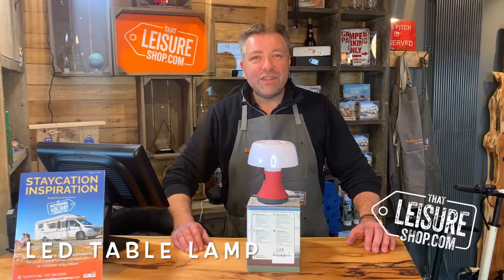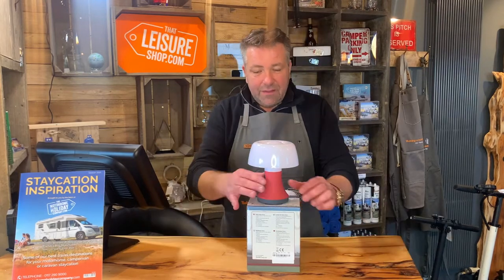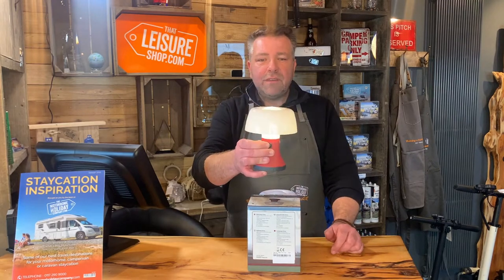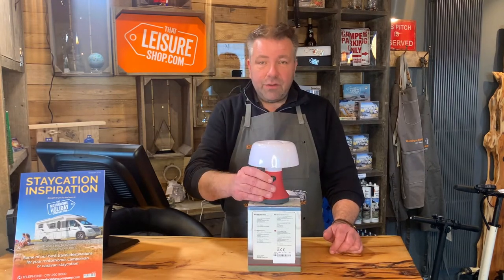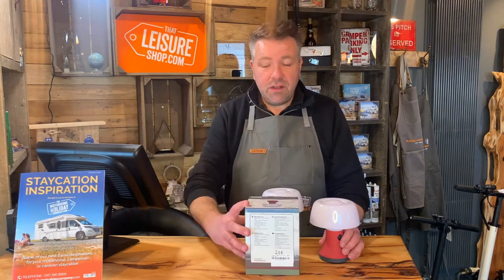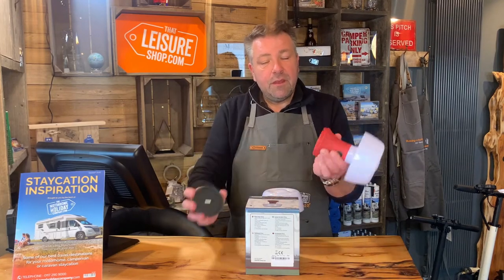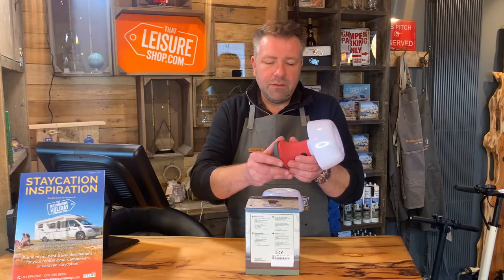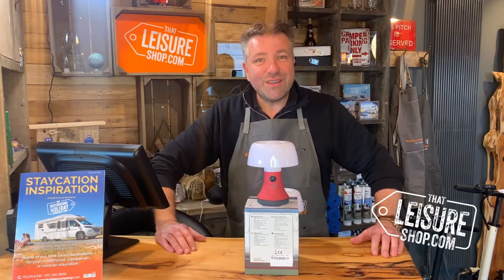LED Camping Table Lamp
The Sirius LED Table Lamp is a fantastic addition to your camping accessories, whether you're in a tent, motorhome or caravan. They are light, easy to use and even have three different brightness settings.

That Leisure Shop is part of The Motorhome Holiday Company, a family-run and award-winning business.

The Motorhome Holiday Company, your adventure starts here.